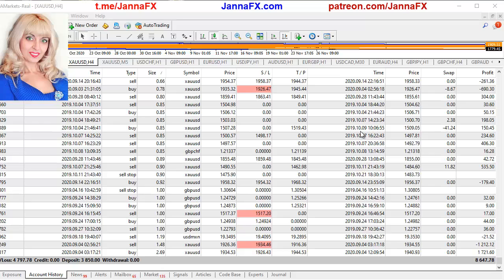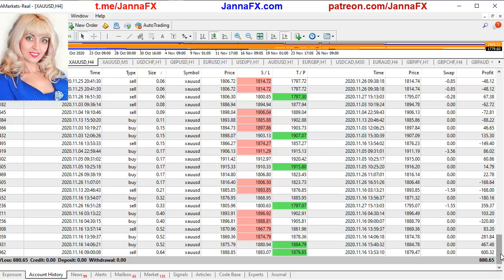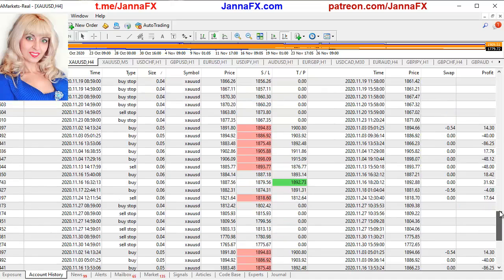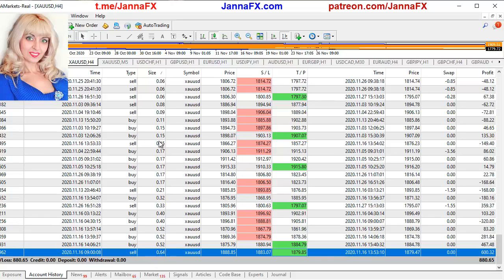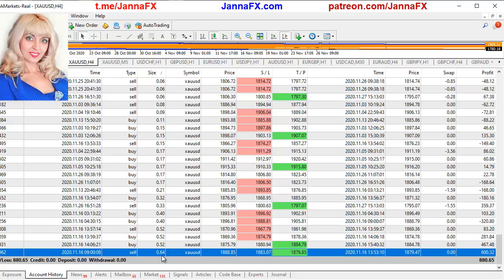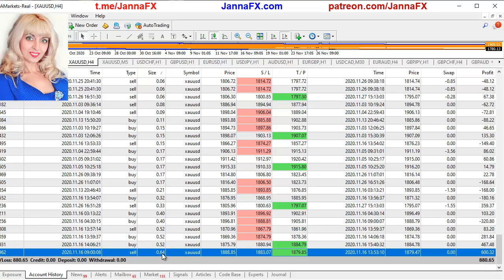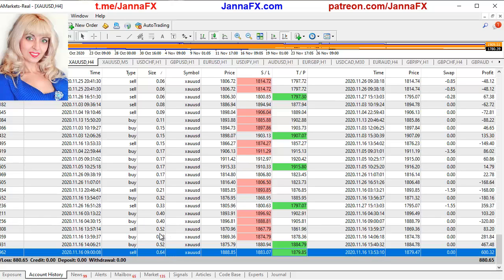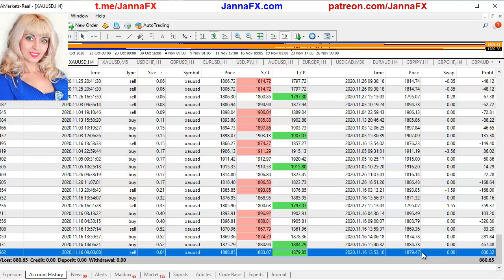GOLD AutoTrading, Results in November 2020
Gold trading with EA, full auto on a real account, results in November 2020.  EA I use for trading

MT4,
How to trade Gold,